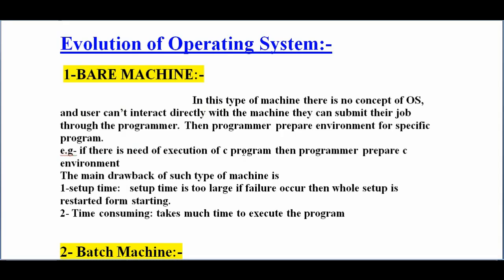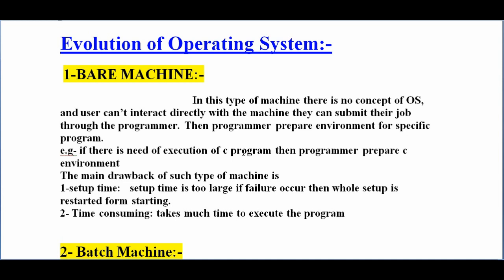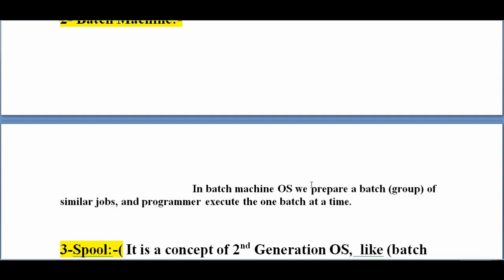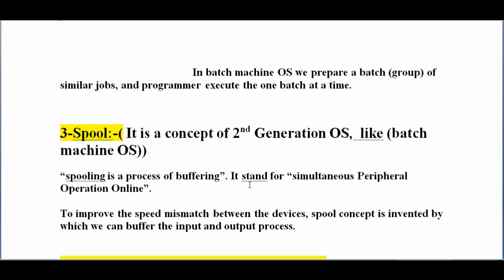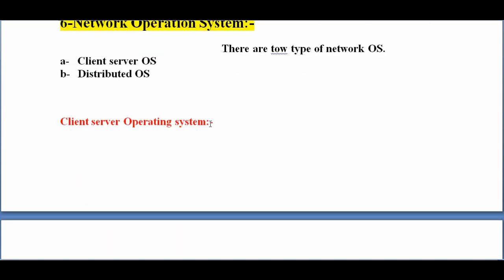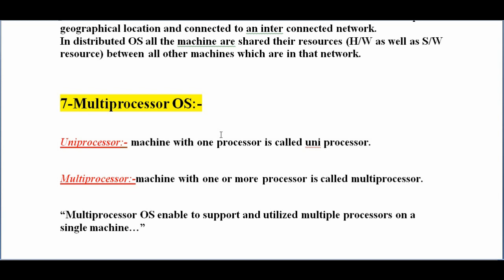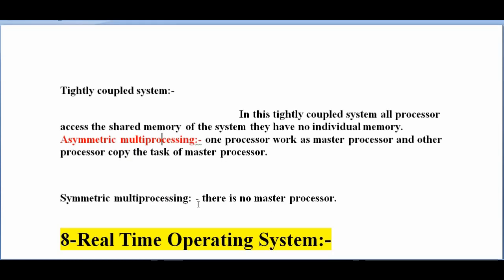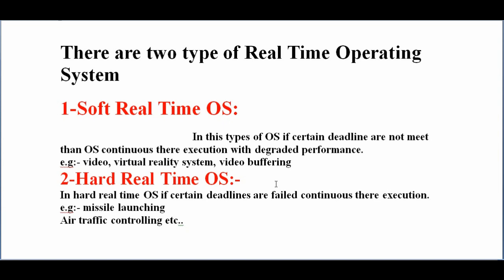Evolution of Operating System |Classification of OS | class notes 4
Evolution of Operating System |Classification of OS | class notes .

in this video we discuss about following Operating system...

1-Bare Machine
2-Batch Machine
3-Spool
4-Multi programming
5-Multi tasking 0r Time sharing
6-Network OS
7-Multiprocessor
8-Real Time